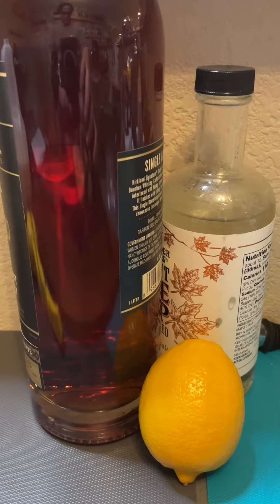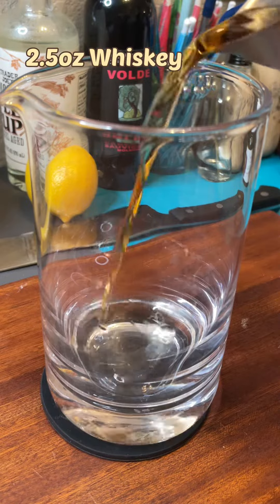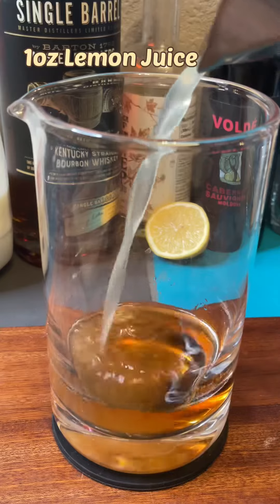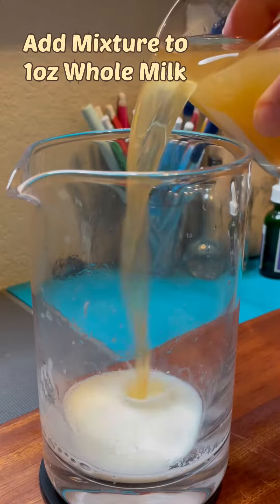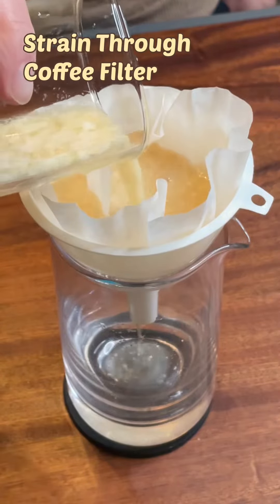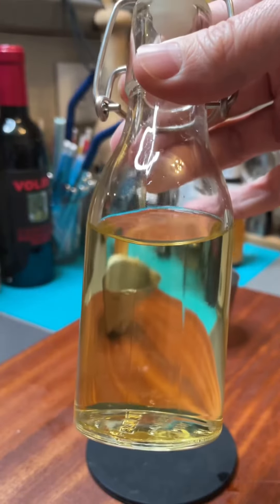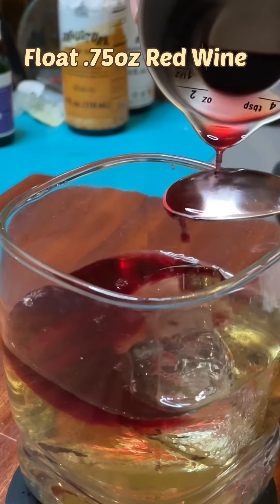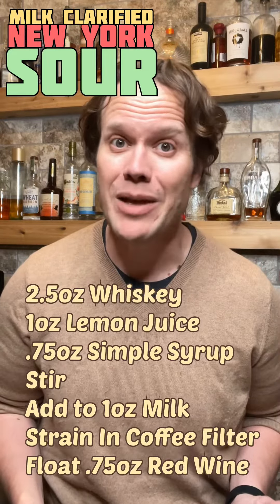Curdled Milk Makes A Cocktail Clear?! Here…. Hold My Whiskey Sour.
Milk Clarified cocktails, sometimes referred to as Milk Punch, are stunningly beautiful.

The process of using an acidic cocktail to curdle milk, and then use the milk curdles to strain out particulates in the cocktail just makes the nerd in me happy.

And it’s delicious.

Milk Clarified New York Sour Recipe

2.5oz High Proof Bourbon or Rye Whiskey
1oz Lemon Juice

Stir Over Ice and Strain into:
1oz Whole Milk

Pour curdled cocktail into coffee filter lined funnel and strain into clean container

Clarified cocktail can be stored at cellar temperature for months

Pour over clear ice block and float .75oz red wine (pour over back of bar spoon)

Cheers!